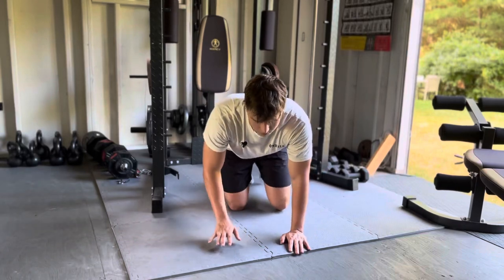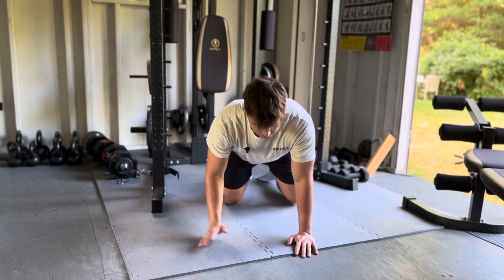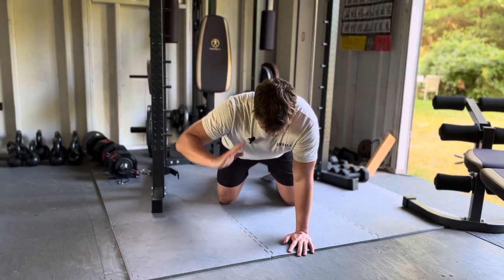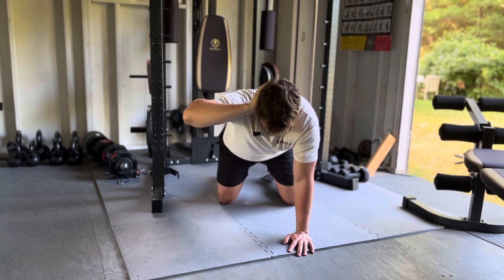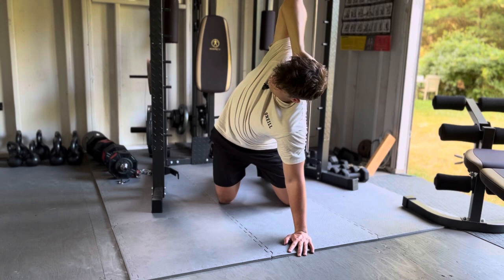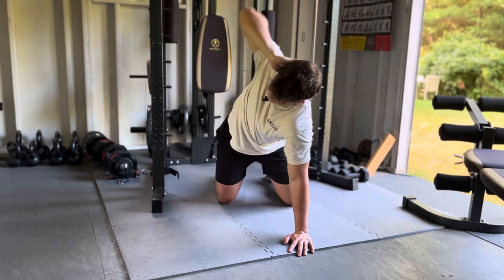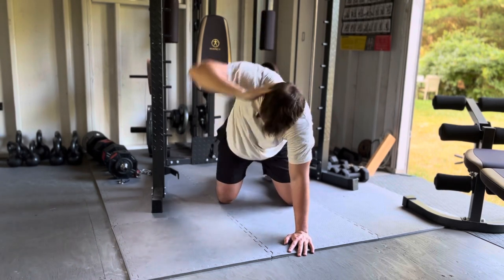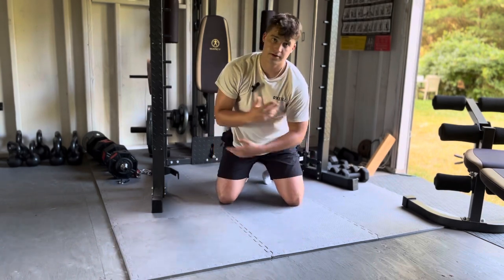All 4s t-spine rotations